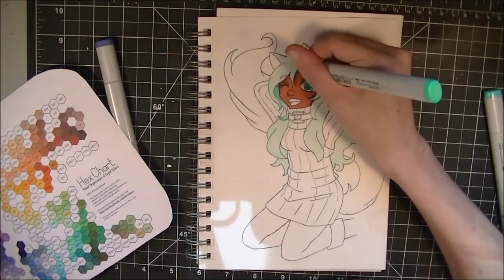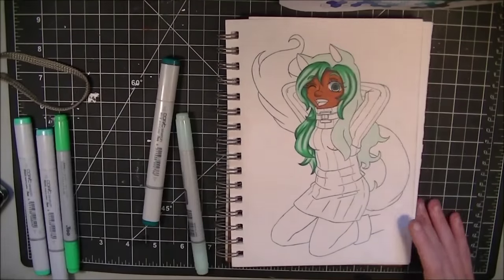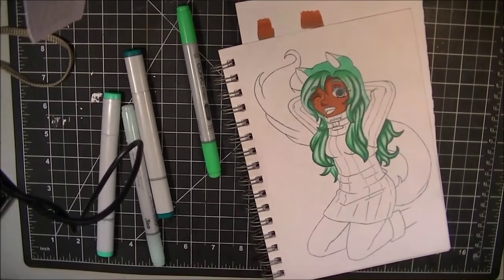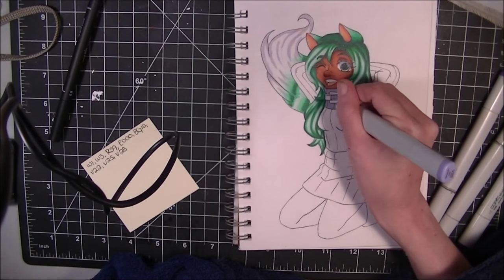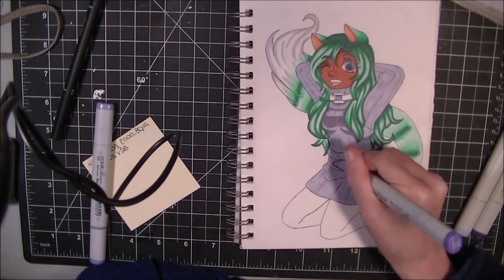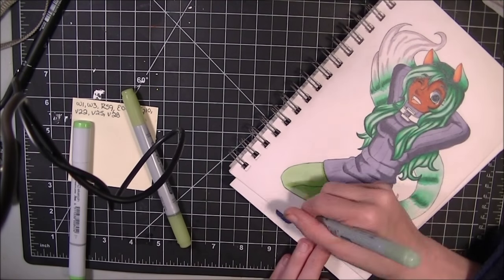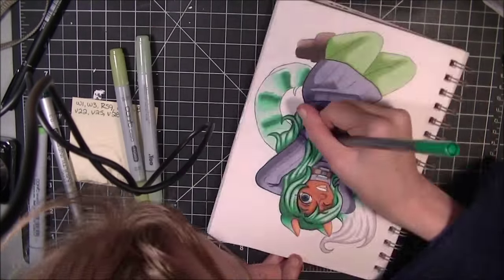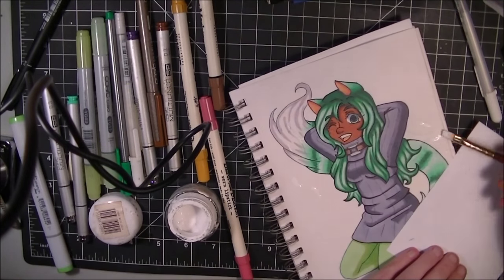Smoelt's OC Luck (Copic Markers)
Tools Used on this Drawing:
Pencil
Kneaded Eraser
Copic Cool Gray Multiliner
Eraser
Copic Markers
Distress Markers
Copic SP Multiliners
Steadler Triplus Multiliner
Copic Opaque Ink